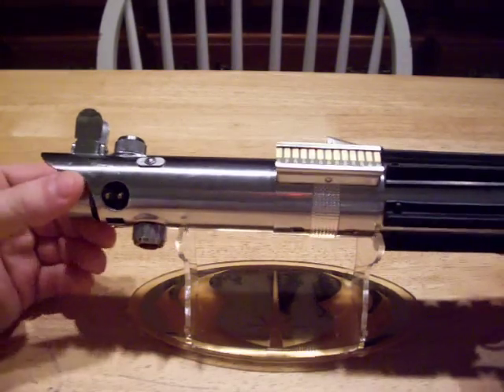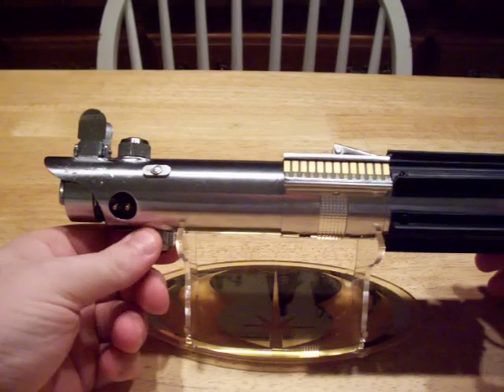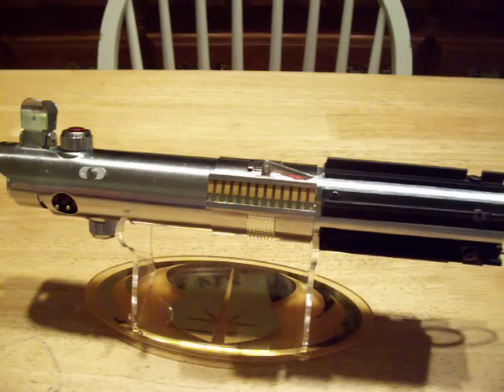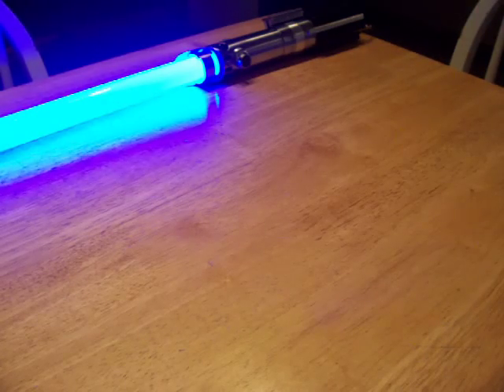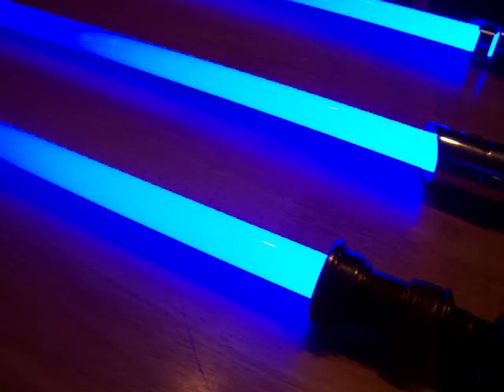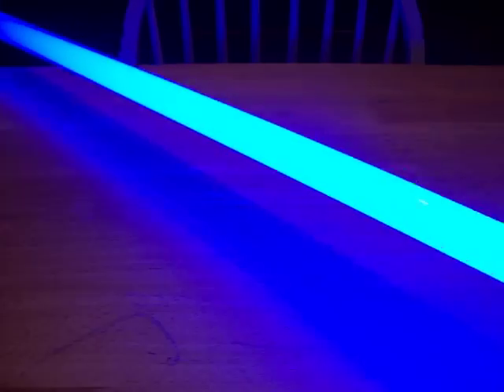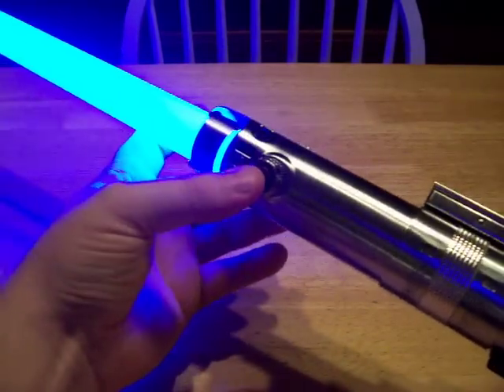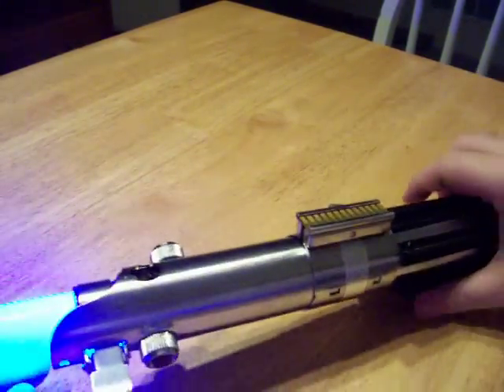Graflex V ESB with 10W upgrade Crystal Focus